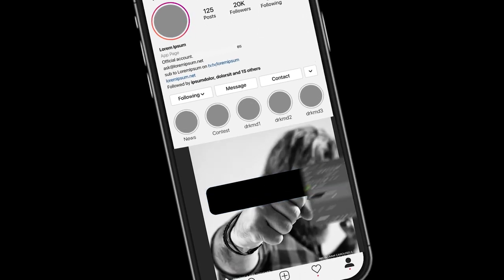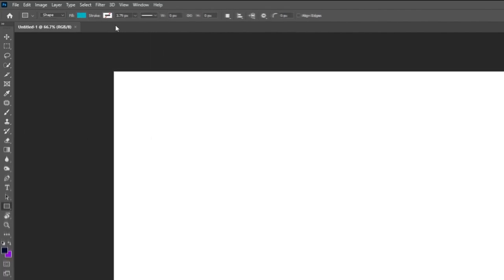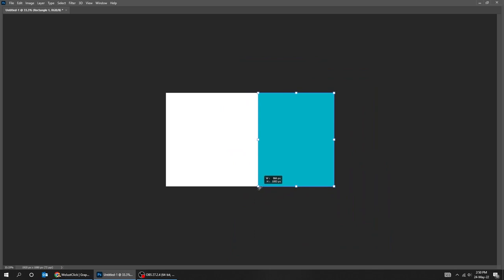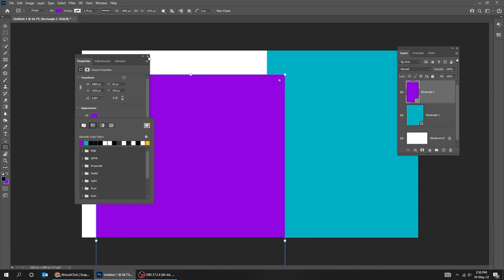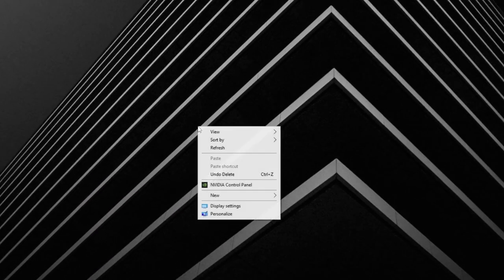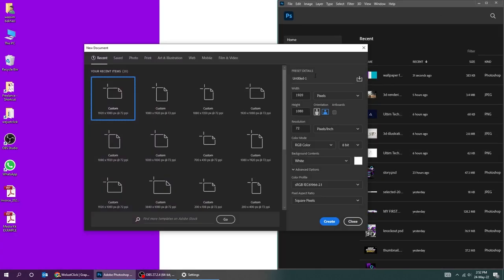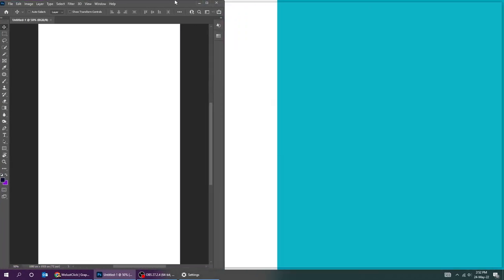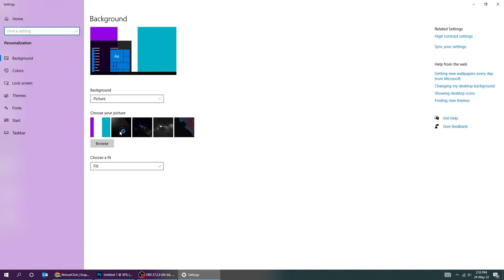How to Screen Record a Tutorial for Instagram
In this tutorial, i will show you How to Screen Record Tutorials for Instagram. i use obs studio free software to screen record my tutorials.